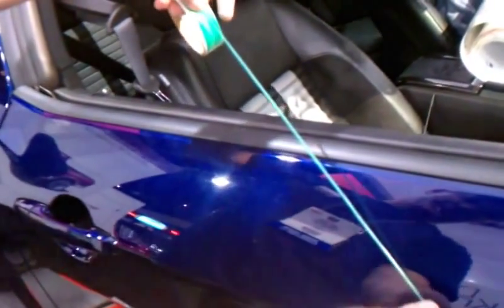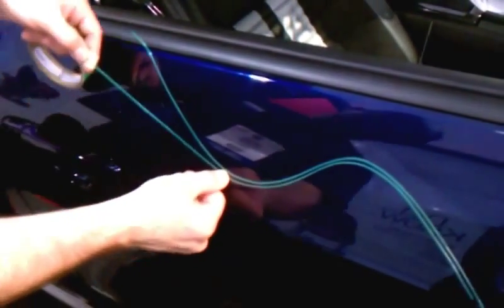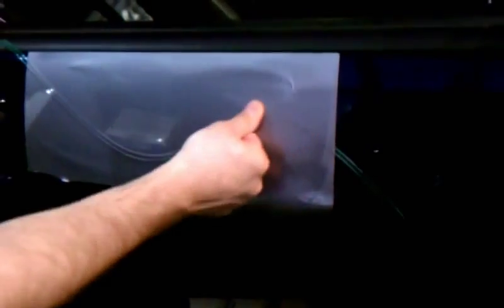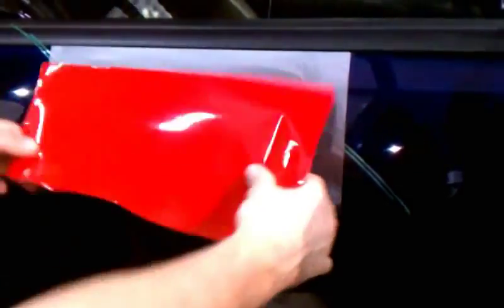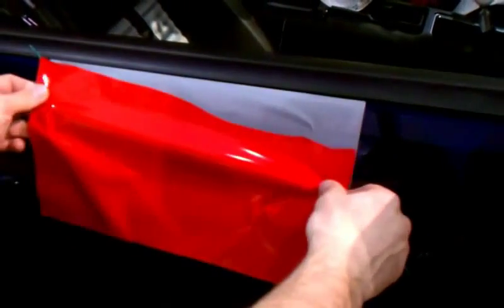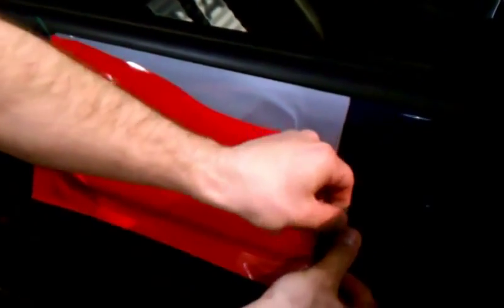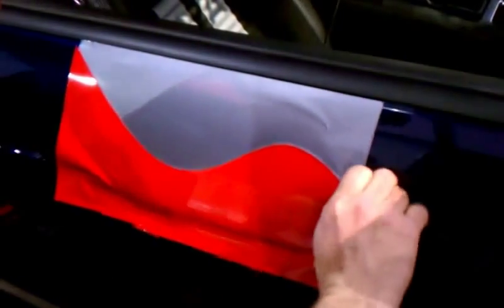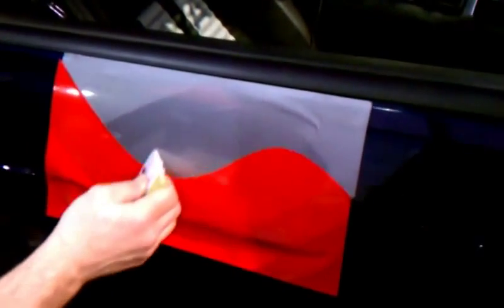Finish Line Knifeless Tape to Create a Perfect Butt Seam with Vinyl Wrap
This video shows how you the proper technique for using Finish Line Knifeless Tape to create a perfect butt seam with two different pieces of vinyl wrap material.

Finish Line Knifeless Tape is a product that can be used to cut vinyl graphic film and vehicle wrap film without using a knife. The tape is constructed of a high strength filament adhered to a tape. The tape is installed on the surface in the desired pattern and the vinyl is installed over it. The filament is then used to cut through the vinyl leaving a clean line in the desired location without any risk of damage to the vehicle.